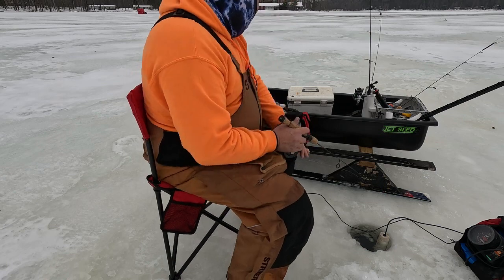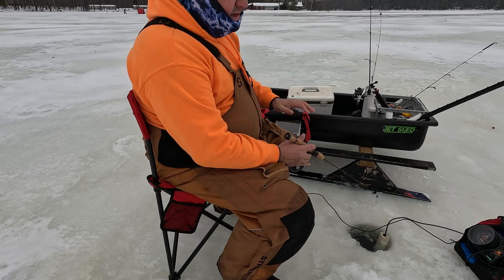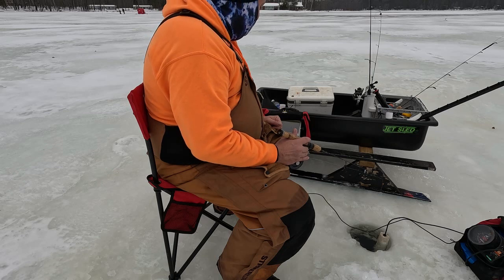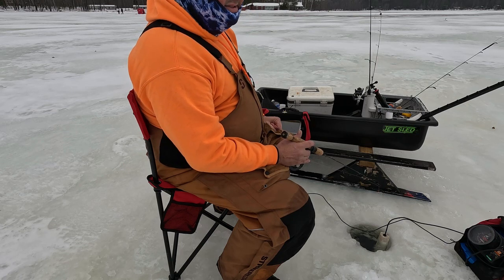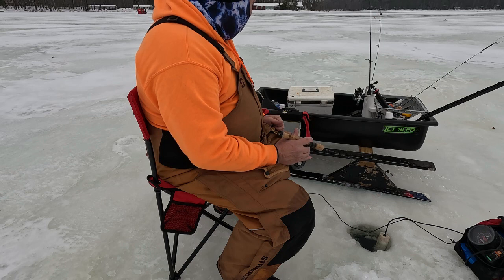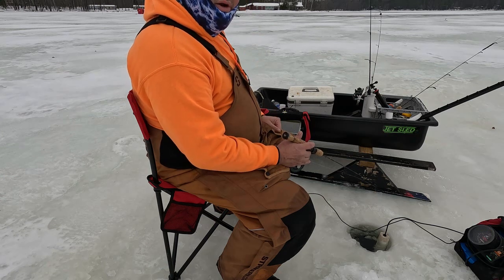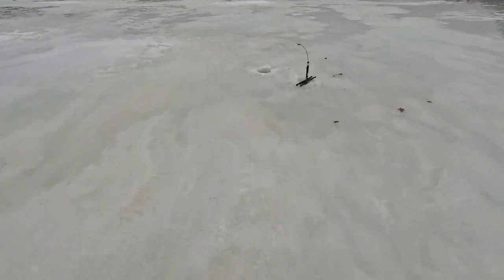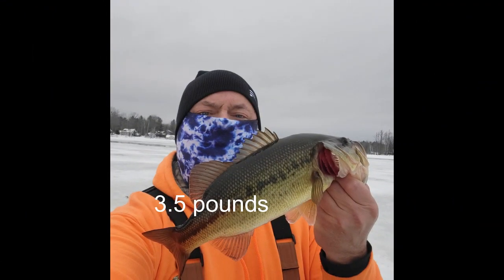Ice fishing on an Otsego County Lake 12 29 22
What a great day on a hidden gem